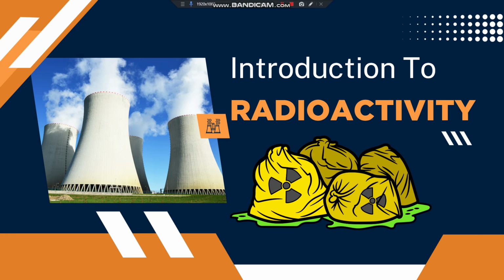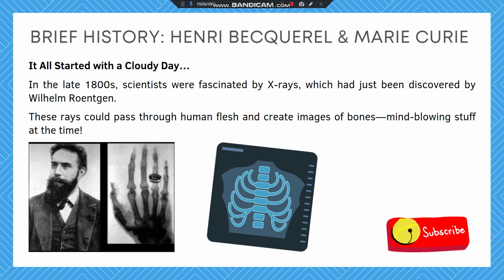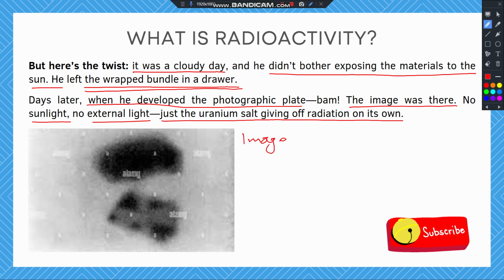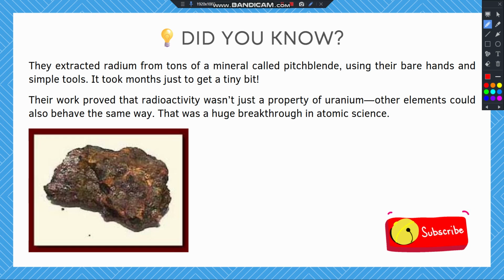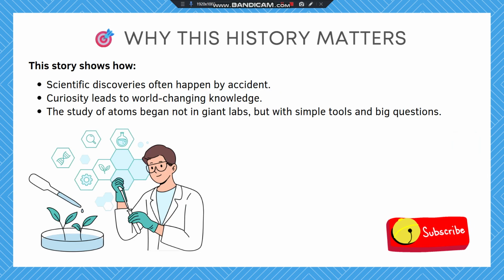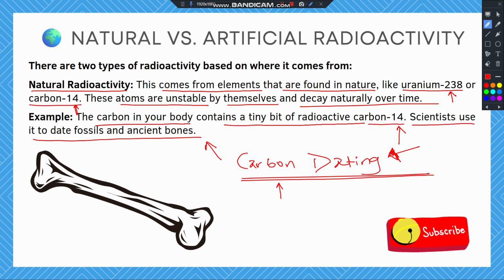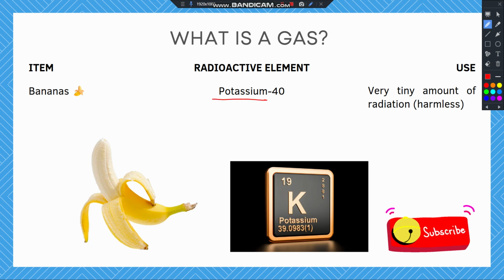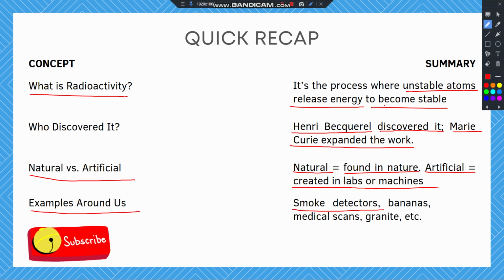Radioactivity Made Simple! | History, Types & Uses Explained for Beginners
Welcome to today’s lesson: Introduction to Radioactivity! 🌟

In this beginner-friendly science video, we break down the concept of radioactivity, explore the amazing history of how it was discovered by Henri Becquerel and expanded by Marie Curie, and show you real-life examples of radioactive materials in your home and environment.

👨‍🔬👩‍🔬 You’ll learn:

How unstable atoms release energy
The fascinating story of how radioactivity was discovered—by accident!
Natural vs. Artificial Radioactivity
Real-world examples: from smoke detectors to bananas 🍌
Quick recap summary to reinforce your learning

This video is perfect for students (ages 10–16), science lovers, teachers, and parents looking for easy-to-understand science education.